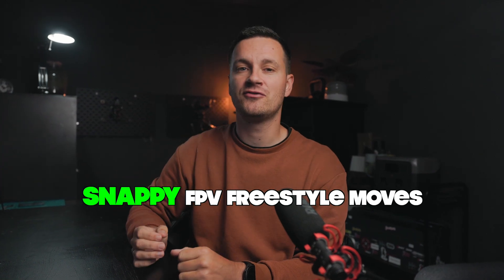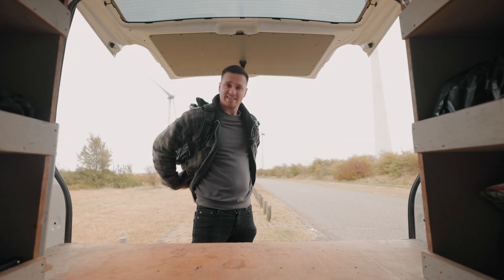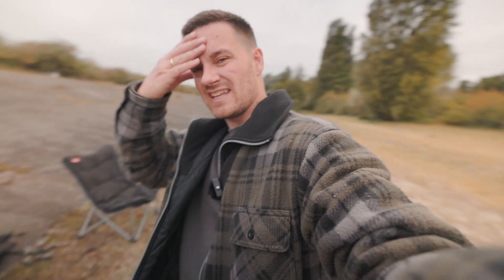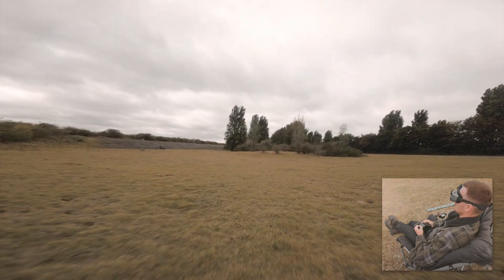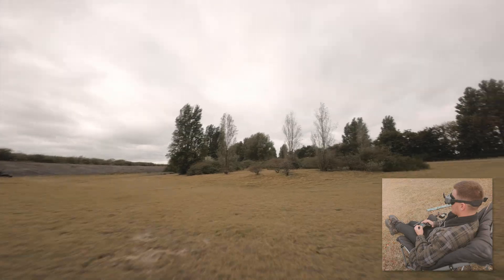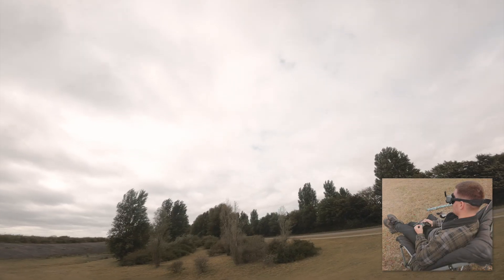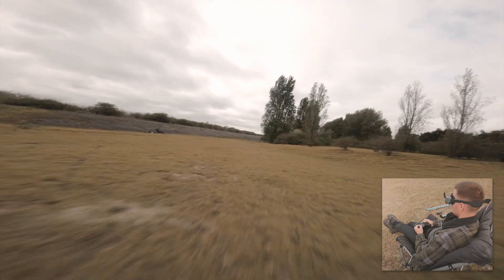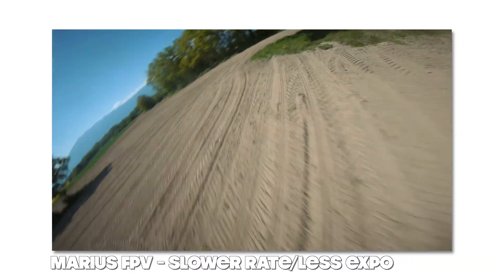The Reason Your FPV Freestyle Doesn't Look Snappy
Most FPV drone pilots think snappy freestyle moves come from rates and expo. And sure they help. But the real secret might be in your throttle control.
In this video I share my own experiment with throttle timing and management, and how it made my Juicy Sbang feel way more snappy and responsive.

00:00 The secret to snappy freestyle
0:16 Maybe it's not just rates
01:36 How it works
04:40 Why it works
05:54 Other FPV pilots
06:43 Put it to the test
08:32 You should give it a try!

Part in this video:
5'' FPV Drone Setup (2 Quads)